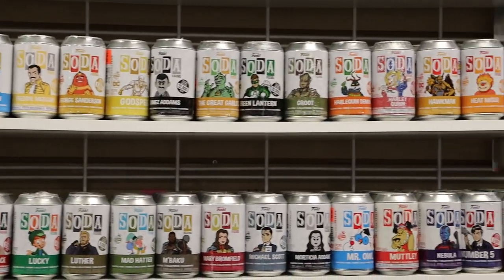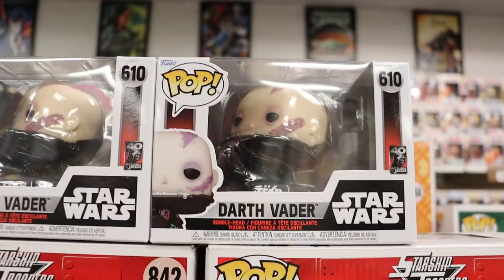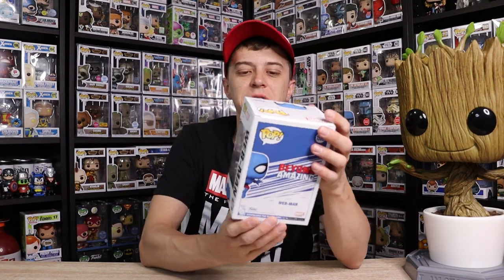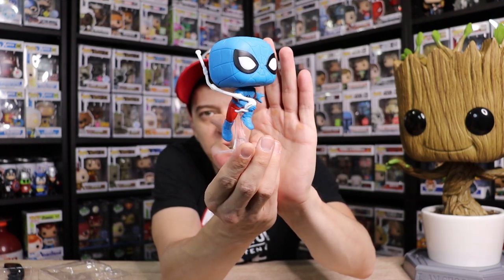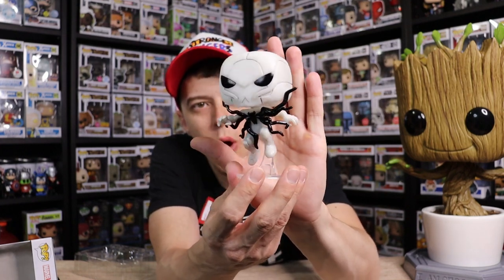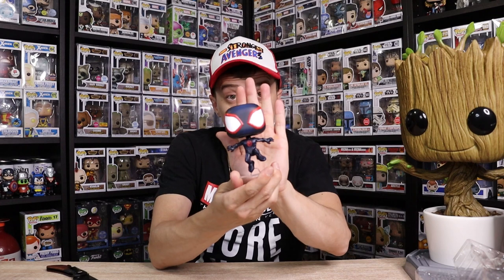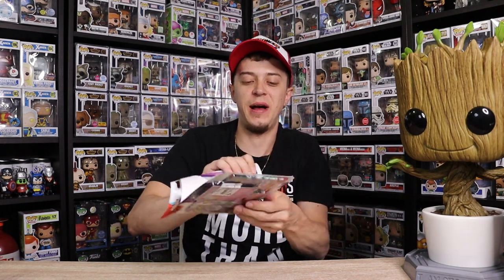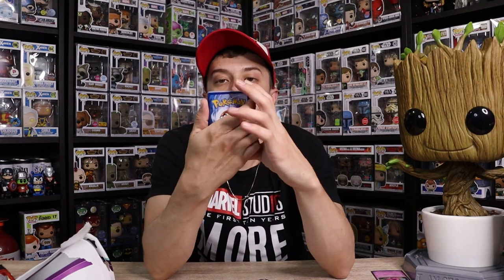I Can't BELIEVE I Found These Funko Pops!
Hey guys! In this video we go Funko Pop Hunting! I am mainly focused on Spider-man Across The Spider-verse Funko Pops Today But I find another future Star Wars Grail as well! In all the was a good upgrade to my Spider-man Collection in General! lol. Since I had not been hunting in a while there was a lot of new cool stuff to show off!

If you like FUNKO this is the channel for you, I collect a lot of MARVEL as I am a massive fan!!! I am also a huge FAN of Star Wars, DC, Harry Potter, Disney, Pixar, Pokemon and more!!!

I create content on Tips and Tricks, Collecting, News, Unboxings, Reviews & MORE!